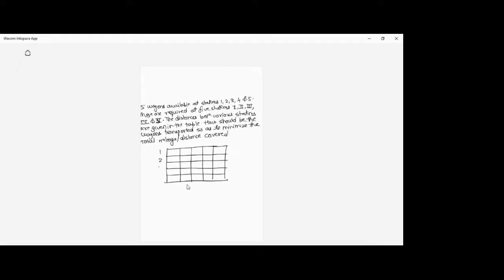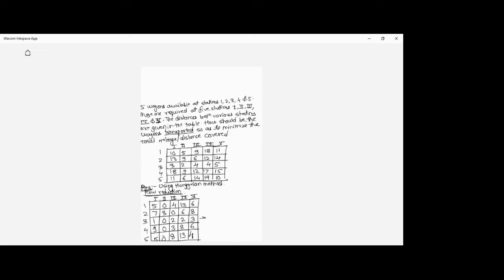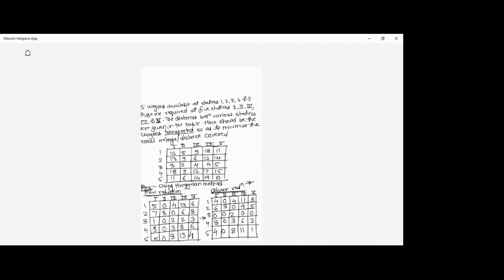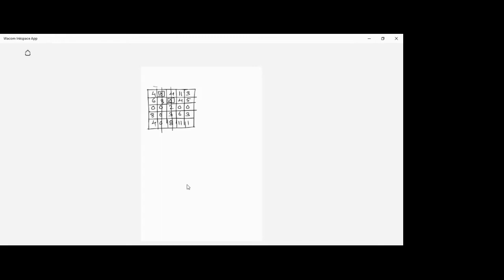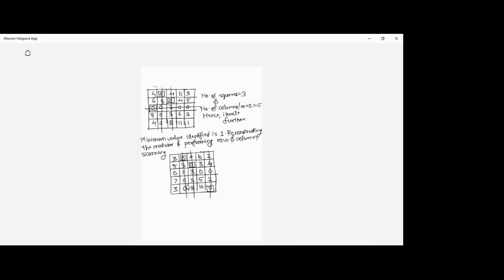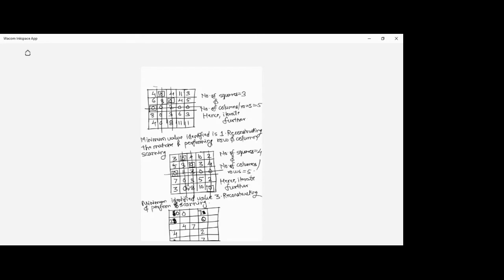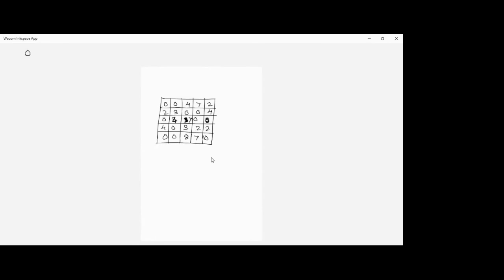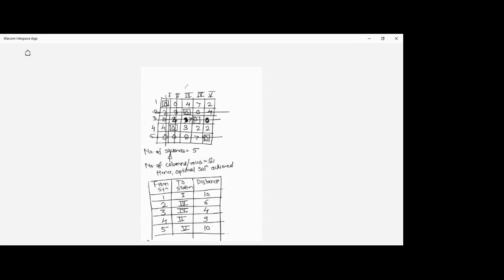Assignment Model- Numerical 3